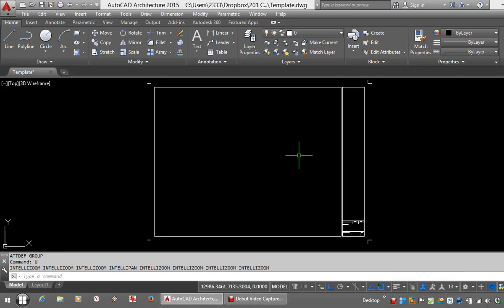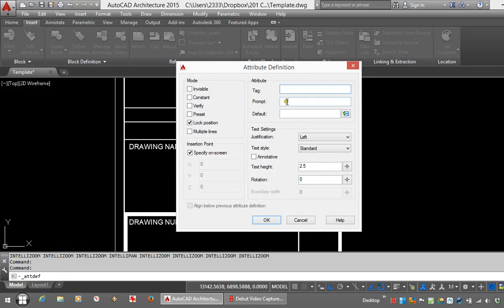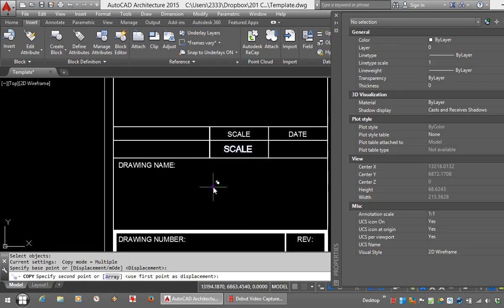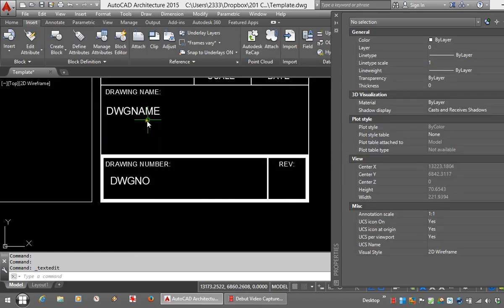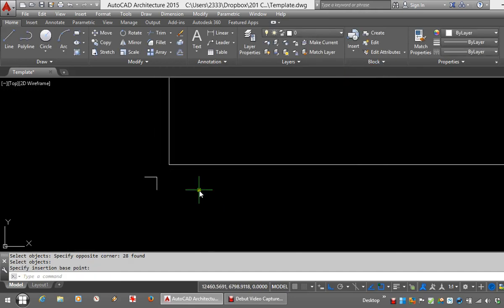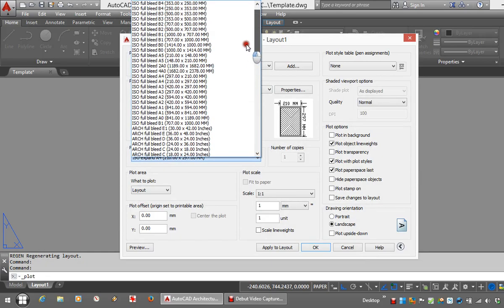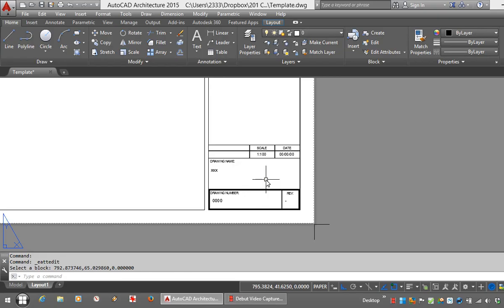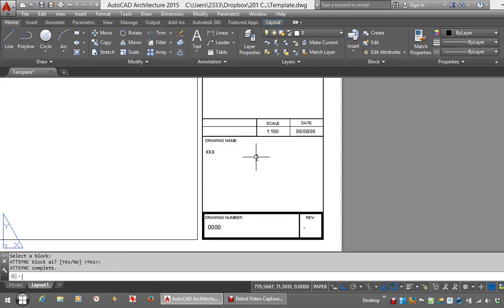AutoCAD Attributes Part 1 - Creating Titleblocks with editable attributes.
This video explains the basics of how to set up a drawing titleblock from scratch and to include edtibable attributes. See part 2 to adjust the order of attributes within a block that's already been created.